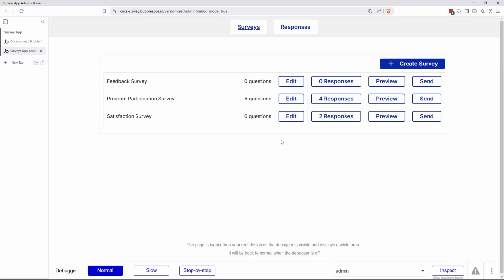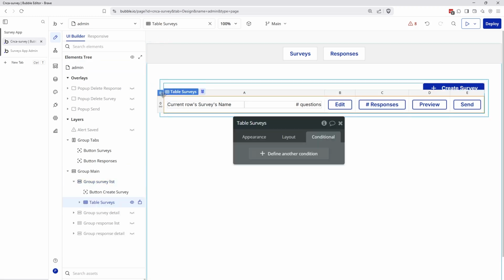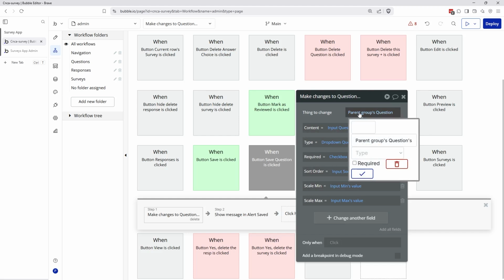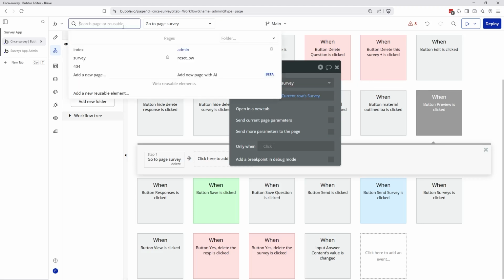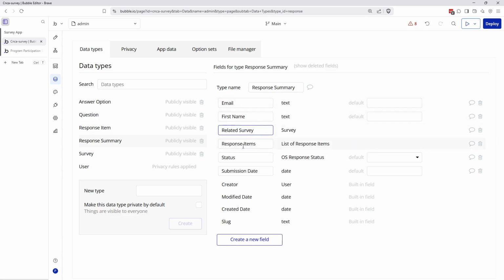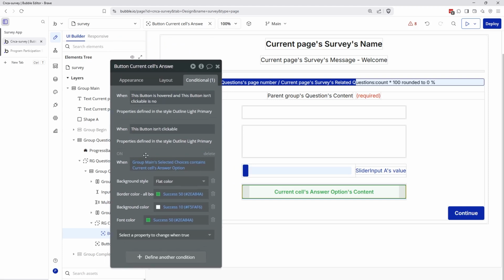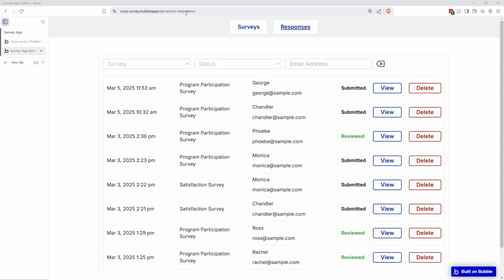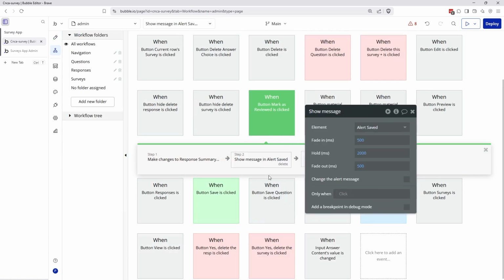How to Build a Survey App on Bubble (Get the Template)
In this video, you'll learn how to build a survey app on Bubble.io completely without code. The logic and design techniques you'll see here also apply to any app with dynamic question and answer forms like quizzes. You'll learn how to create custom surveys with different answer formats (text, numbers, scales, single select, multi-select), how to design the survey experience for a participant, and how to review submitted responses. As always, this walkthrough breaks down data structure, design, and workflows.

0:00 - Overview of Survey App Demo on Bubble
0:35 - Setting Up and Managing Custom Surveys
31:31 - Taking a Survey and Recording Responses
52:32 - Reviewing Survey Responses